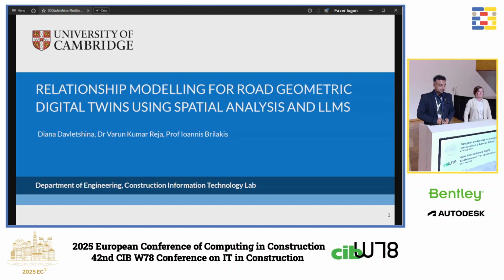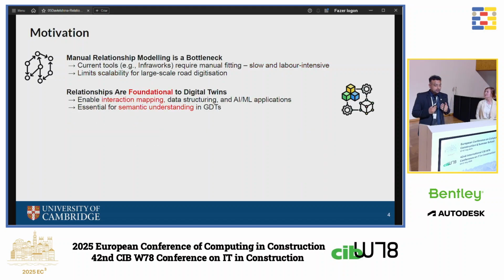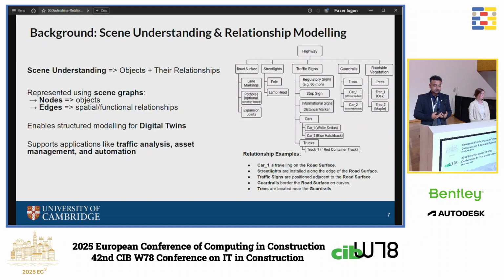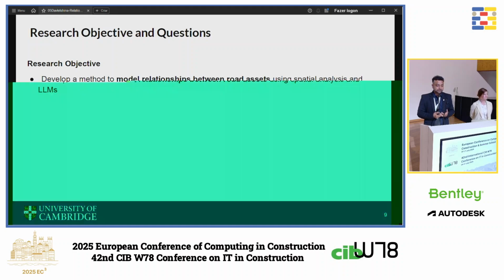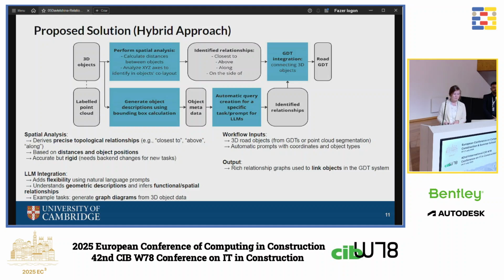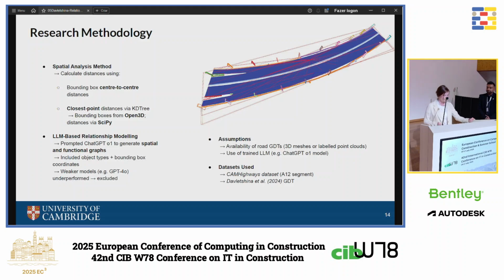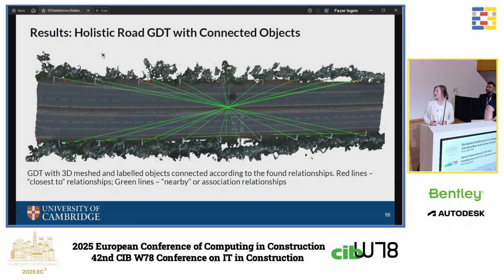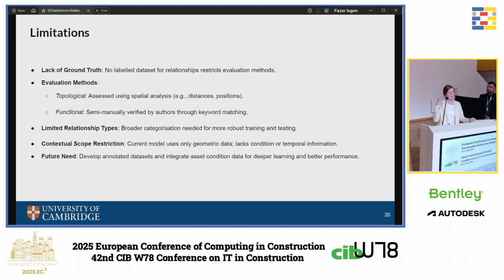2025 EC3 & CIB W78 - Davletshina, Diana - Relationship Modelling for Road Geometric Digital Twi...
Title: Relationship Modelling for Road Geometric Digital Twins Using Spatial Analysis and LLMs

Authors: Davletshina, Diana;
Reja, Varun Kumar;
Brilakis, Ioannis

Abstract: Geometric Digital Twins offer a robust framework for managing road environments by integrating high-fidelity object geometries and their interrelationships. However, existing relationship modelling approaches rely on manual processes or are not tailored for road objects, creating bottlenecks in large-scale digitisation. This paper proposes a hybrid method combining spatial analysis with large language models to automate topological and functional relationship modelling among road assets. Our approach captures and enriches the spatial context with semantic insights derived from relevant textual data. The resulting holistic GDT leads to more efficient information and asset management, facilitating advanced use cases, including safety assessments and simulations.